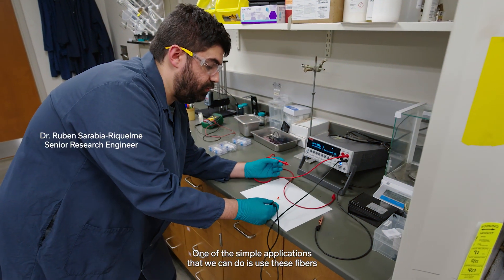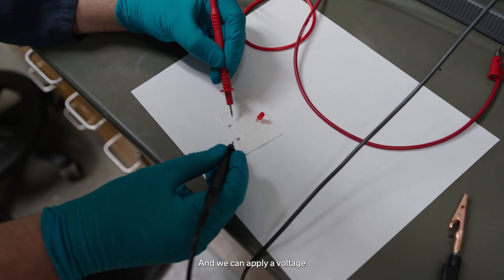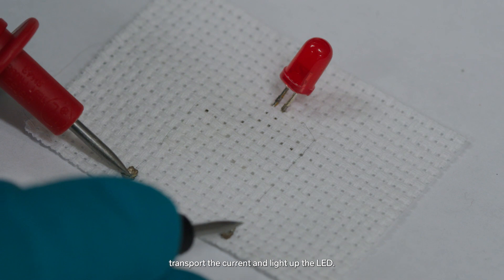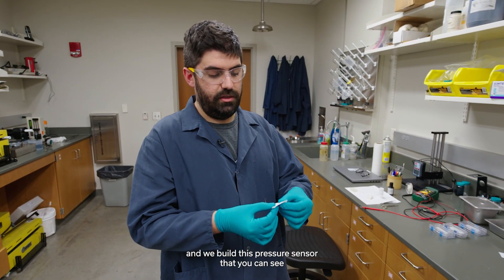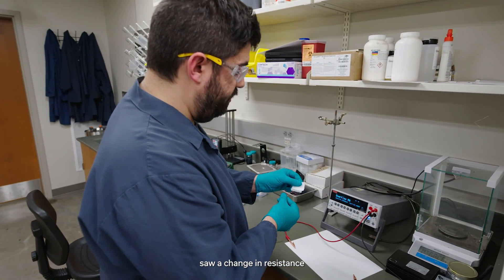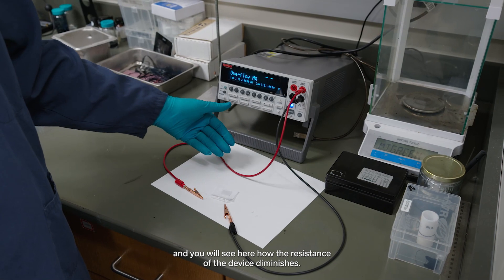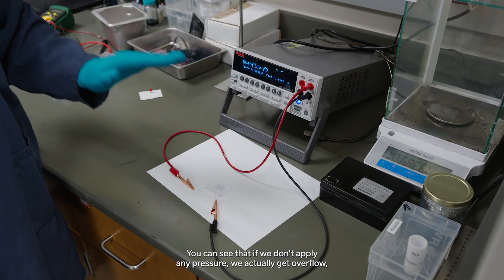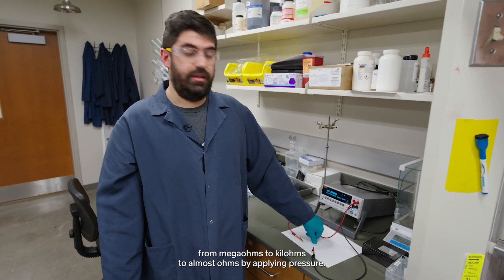PEDOT: PSS Fibers - Applications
In this video, Dr. Ruben Sarabia-Riquelme walks us through some potential PEDOT:PSS applications. We showcase the conductivity and pressure-sensing capabilities of the PEDOT:PSS fibers, which creates numerous potential applications in industry, medicine, and technology.

This is based on a published journal from the Journal of Materials Chemistry in 2020 in addition to a follow-up paper in 2023